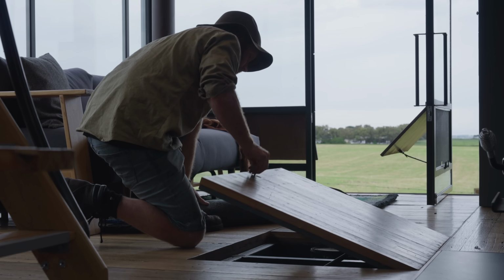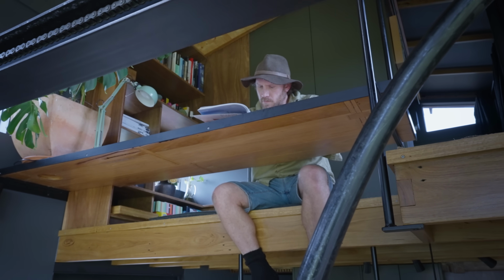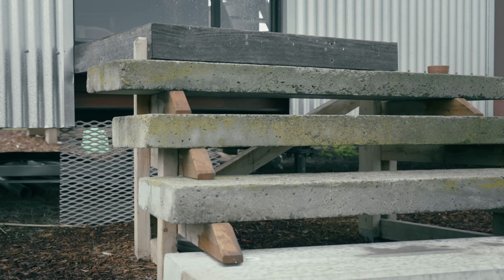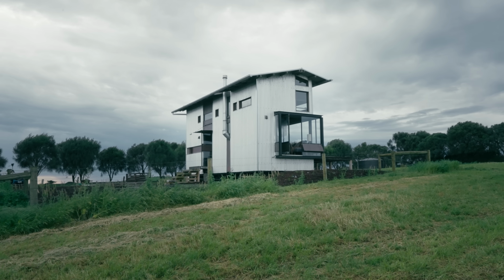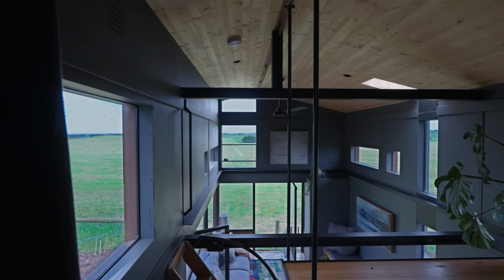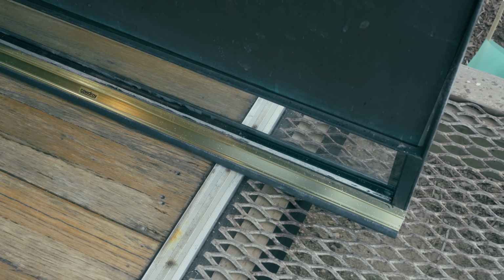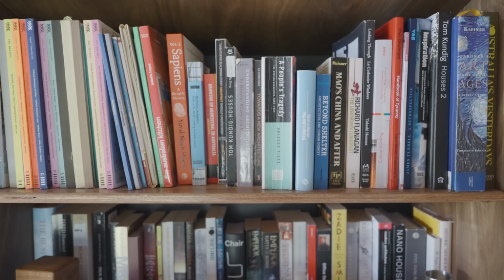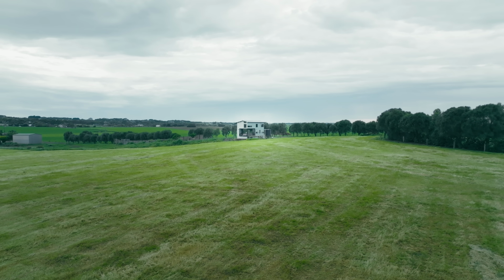Architect Designs a DIY Pre-Fab Tiny Home That is Only 30 Square Metres (House Tour)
The Cutting by Small and Ample is a DIY pre-fab tiny home that encompasses sustainable living. Designed to shatter the idea that small homes cannot be generous, Aaron Shields, Director at Ample, and aspiring architect Nick Lane collaborate on The Cutting, a DIY pre-fab tiny home. Promoting a better future with the idea that less is more, the designers have provoked others to think outside the box when crafting residential projects. Looking over The Cutting, an area where the sea cuts into the sand dunes, the home provides plentiful living within its 30 square meters.

The house tour of the small home begins at arrival, with basalt pavers that lead up towards the DIY pre-fab tiny home. A set of steps – made from cow trough supports, reclaimed hardwood and perforated mesh salvaged from an old farm shed on the property – brings the occupants to the front door that pivots into the passive house. Once inside, the kitchen, dining and living spaces are infused with warm timbers and bamstone cobbles, which together pare back the interior and tie the cabin into the surrounding landscape.

At the south-western end of the DIY pre-fab tiny home, a double-glazed and steel window section with operable awnings allows for cross flow ventilation throughout the small home. Up on the mezzanine level, a study nook has been inserted into the floor and blurs the connection between upstairs and downstairs. To cooperate with Victorian road rules, Aaron and Nick needed to design to specific dimensions in order to make the DIY pre-fab tiny home transportable. After collapsing the roof by 1500 millimetres, the small home can then be moved to its new location and settled on the land.

With a hope to change the perception surrounding how homes can contribute to sustainability agendas, the designers use reclaimed materials. By doing so, every piece of furniture within the DIY pre-fab tiny home is built from reclaimed wood. The floor is recycled iron bark, while many of the other timber elements have been sourced from other structures. Futhermore, the designers have championed the idea of the Australian shed with the use of timber and metal on the exterior, reflecting the history of the landscape. Overall, Aaron and Nick have created a modest home with an unexpected perceived spatial generosity that celebrates the value of materials.

00:00 - Introduction to the DIY Tiny Home
00:36 - The Brief - Small but Generous
00:54 - Situated on a Patch of Farmland with Views of The Cutting
01:11 - A Tour of the Tiny Home
02:30 - The Challenges in Designing a Small and Transportable Home
03:14 - A Reclaimed and Recycled Material Palette
03:35 - Textural Materiality
03:52 - The Aussie Shed

Photography by Derek Swalwell and Anthony Richardson at Simple Dwelling.
Interior Design and Build by Ample.
Building Design, Interior Design and Landscape by Small.
Electrical by Alex Pye Electrics.
Electrical by Southerly Electrical.
Structural Engineering by Greening Structural and Civil Engineers.
Filmed and Edited by The Local Project.

The Local Project acknowledges the Aboriginal and Torres Strait Islander peoples as the Traditional Owners of the land in Australia. We recognise the importance of Indigenous peoples in the identity of our country and continuing connections to Country and community. We pay our respect to Elders, past and present and extend that respect to all Indigenous people of these lands.